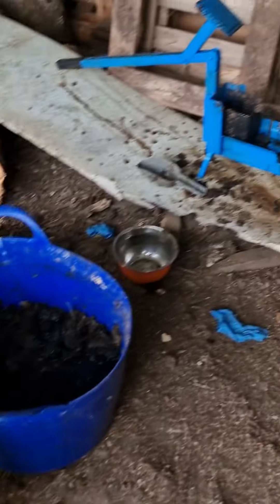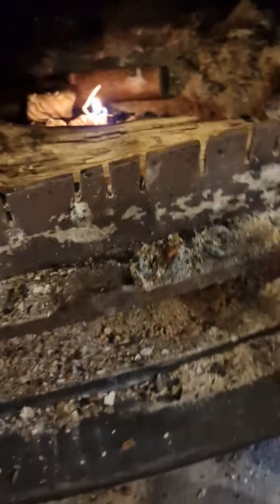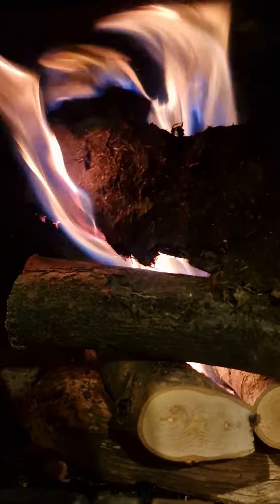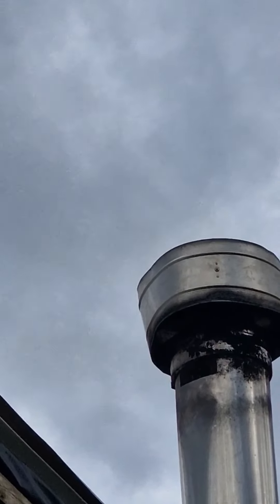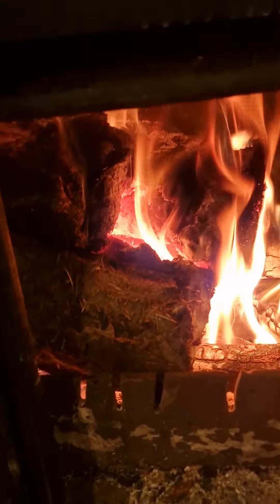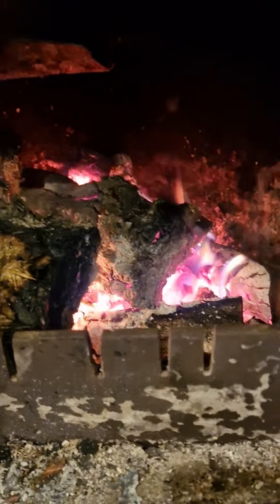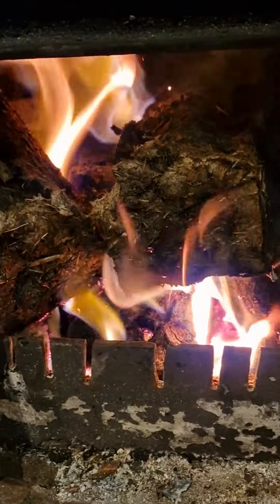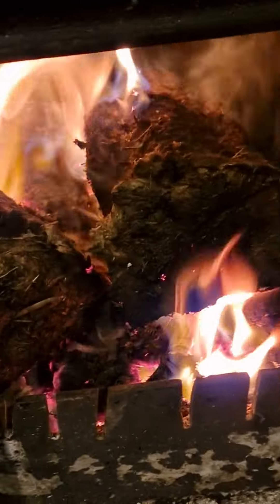Do logs made from horse poo burn well?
how well do homemade maure logs burn? do logs made from horse poo smell? well here's what I discovered about them so far with this first batch of logs made from horse poo ready to burn